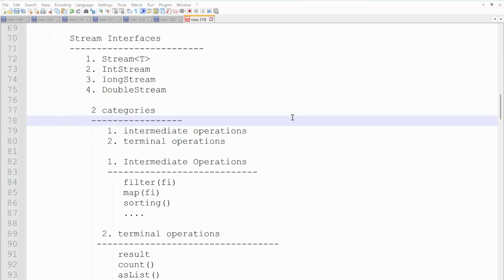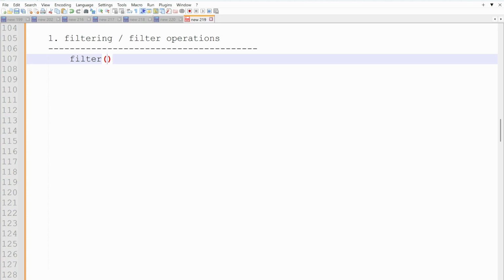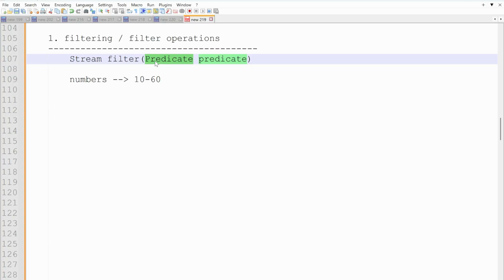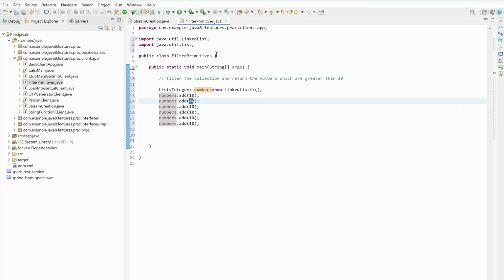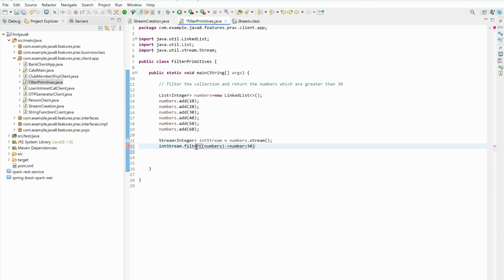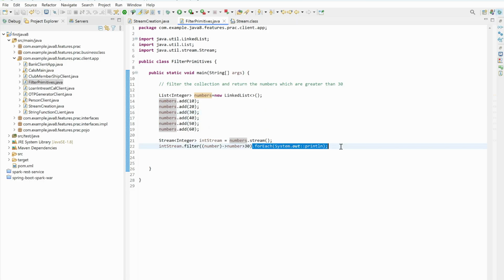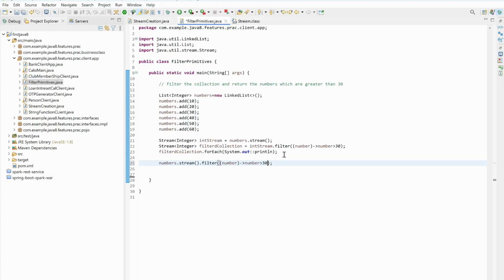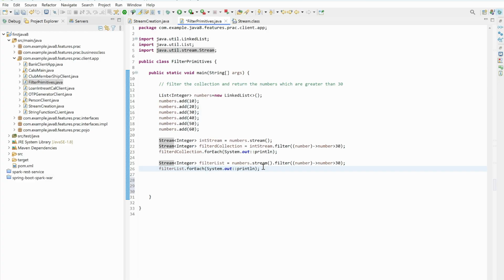37. ✅ Learn how to filter data using Java Streams | Predicate Functional Interface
🔥 Master Java 8 Stream API's filter() like a pro! In this video, we take a hands-on example using Predicate to filter numbers greater than 5 from a list. Perfect for interviews and real-world Java apps! 🚀
🎯 Simple example ✔️ Explained step-by-step ✔️
💡 Learn Predicate, filter(), and Stream API basics.